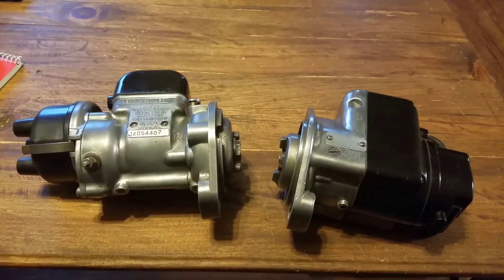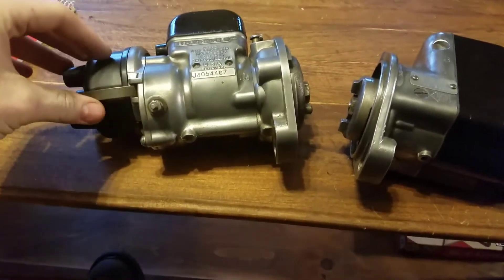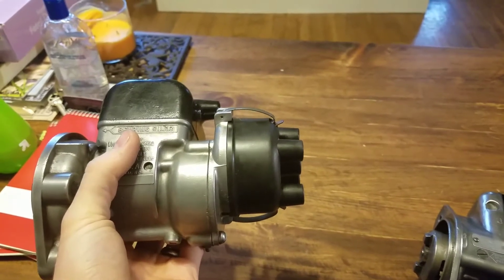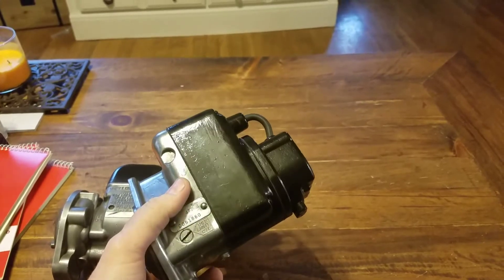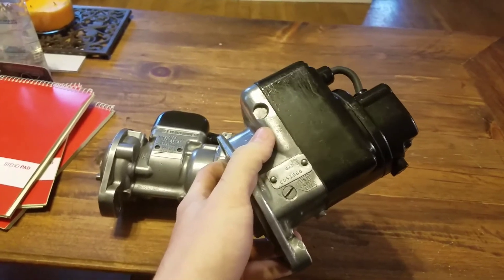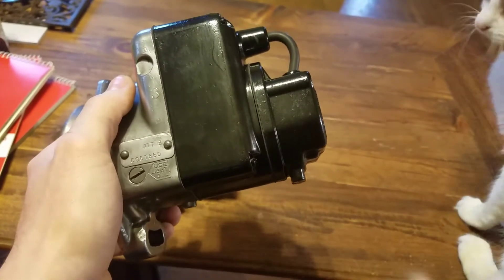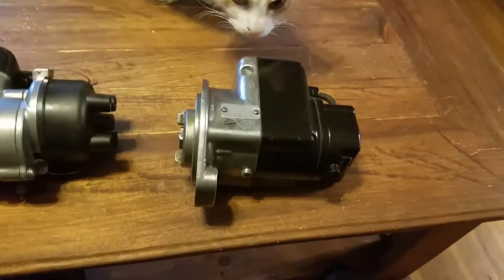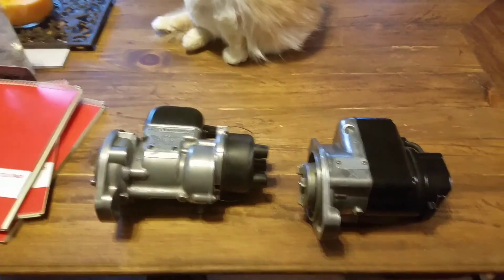Wico C and IH J4 Magneto